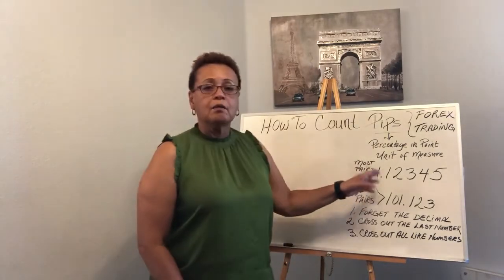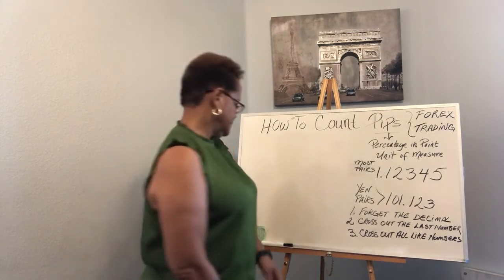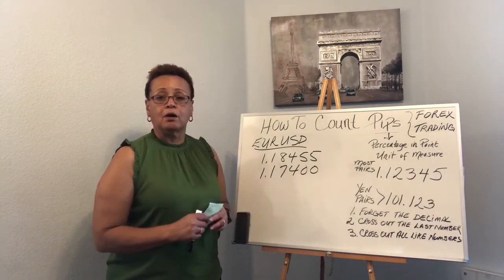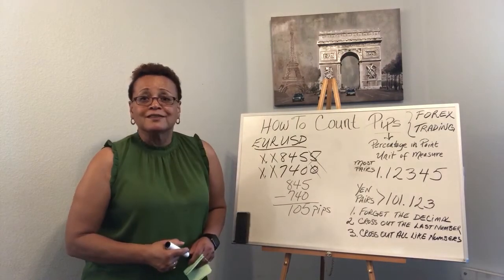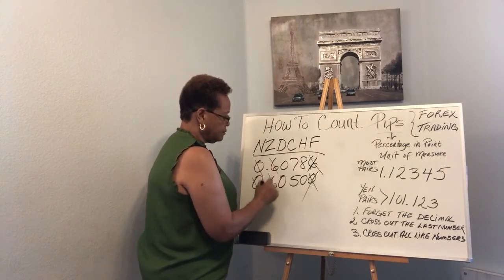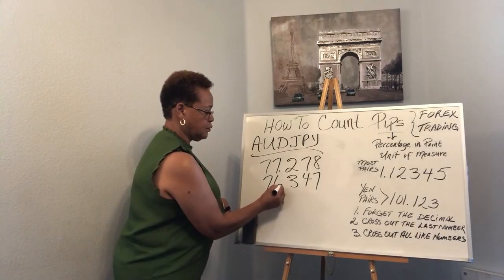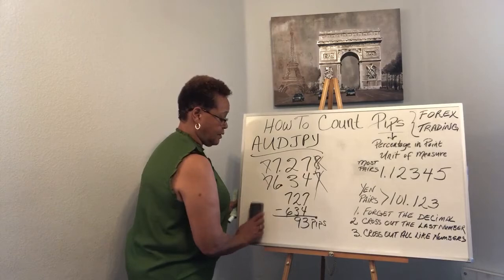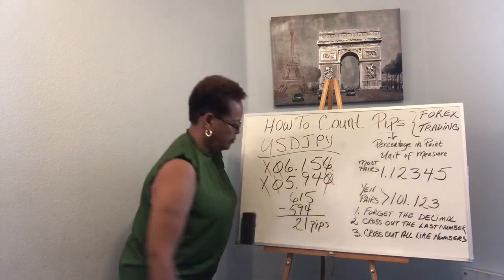How To Count PIPS Lesson 1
This video is for people who want to learn how to trade Forex.